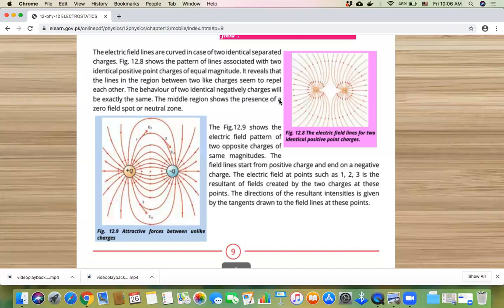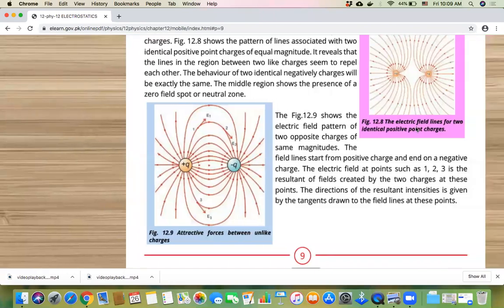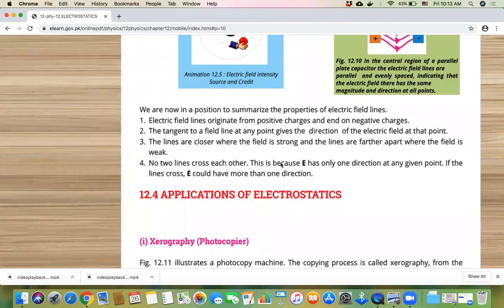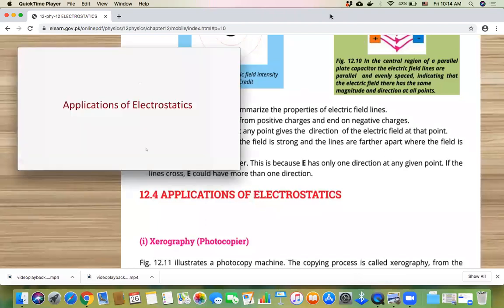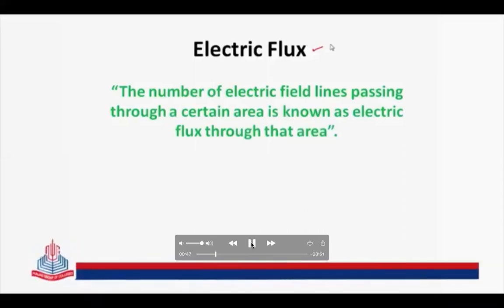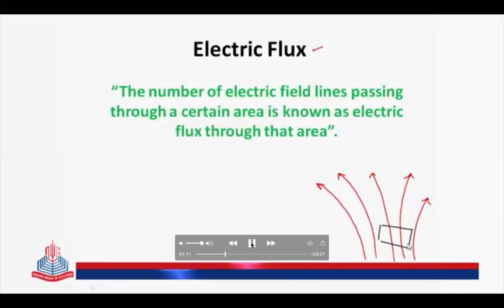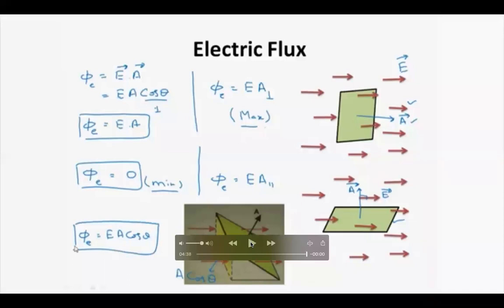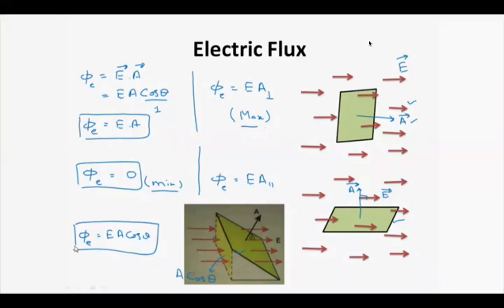Lecture 3 Electrostatics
In this lecture we have discussed few concepts of Electric Field Lines like Direction of Electric Field and properties, Second application i.e. Inject Printers and Electric Flux.